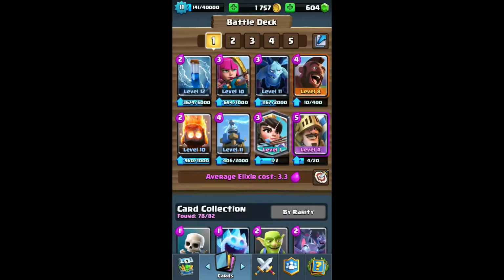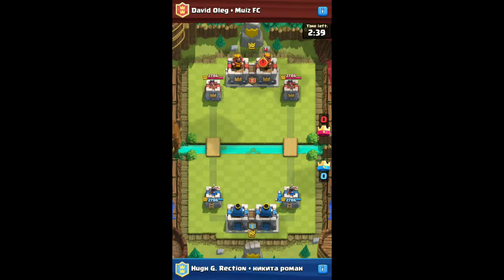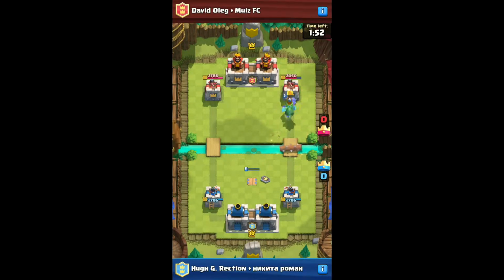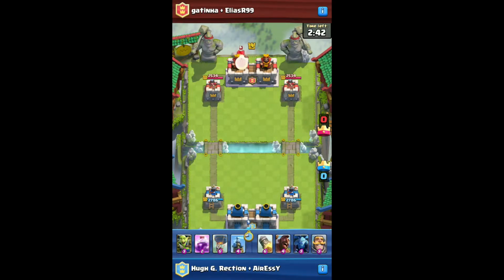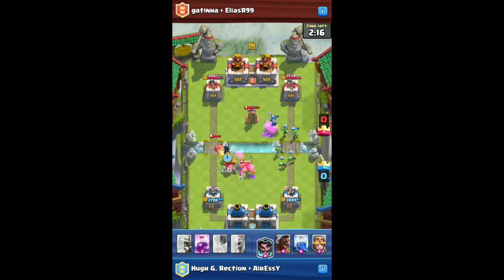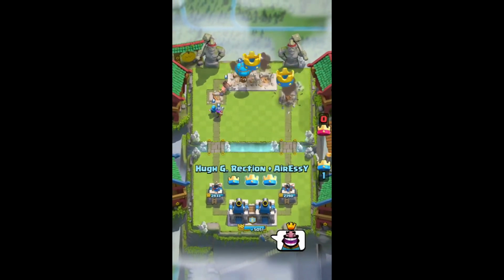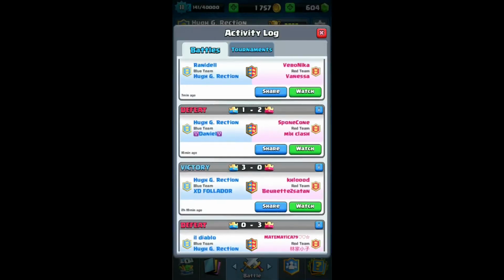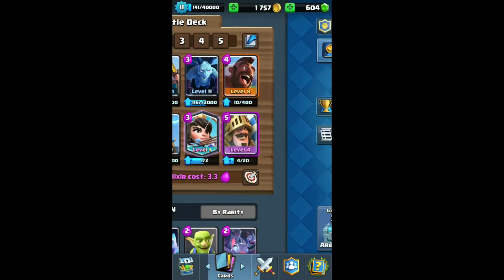2v2 decks that work like a charm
One original one from Clash With Ash